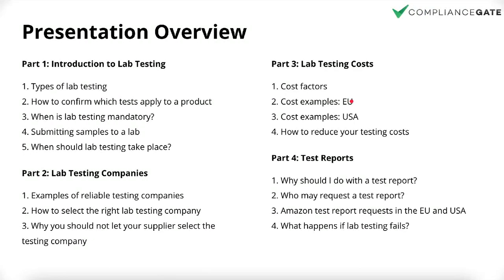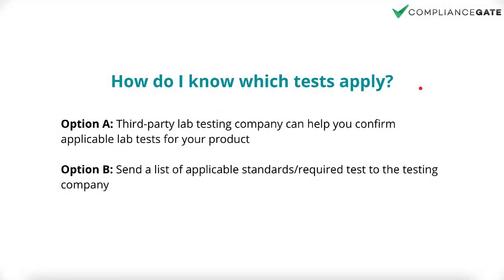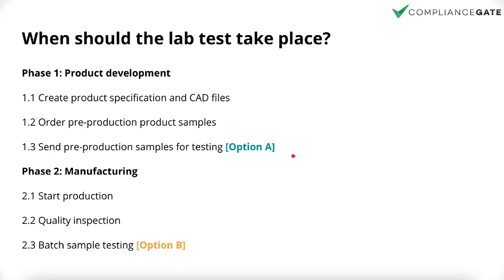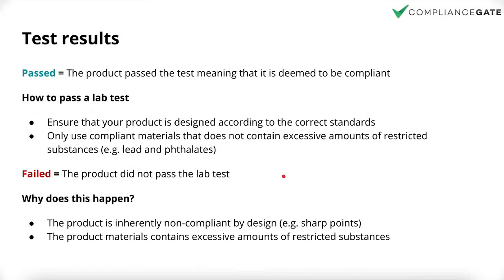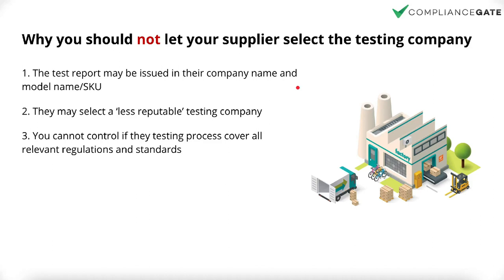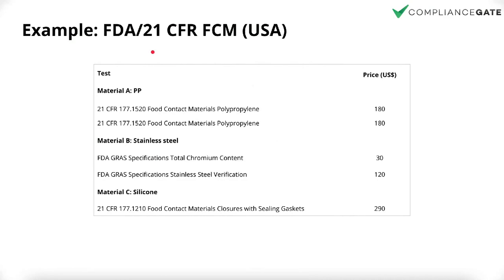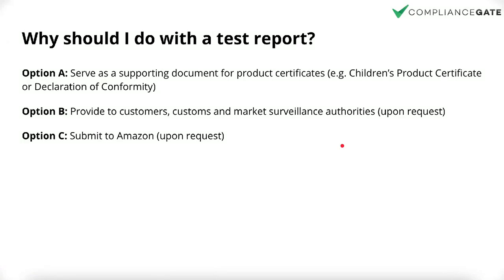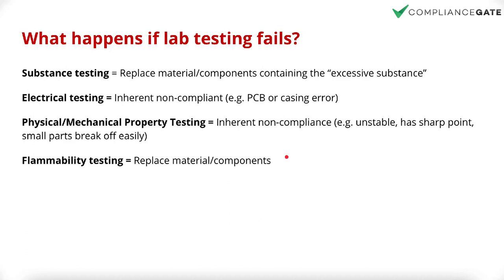Product Safety Testing Requirements in the United States and the European Union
Third-party lab testing is often mandatory when selling products in the US, EU, UK, and many other countries. In this video tutorial, we when and why lab testing is necessary, how to keep your costs down, and much more.

The lessons you will learn can be directly applied in essentially any industry, including textiles, home products, children’s products, electronics, and others.

Notice that this video was originally broadcast as a webinar in 2021. As such, some parts may be outdated.

Part 1: Introduction to Lab Testing

Types of lab testing

How to confirm which tests apply to a product

When is lab testing mandatory?

Submitting samples to a lab

When should lab testing take place?

Part 2: Lab Testing Companies

Examples of reliable testing companies

How to select the right lab testing company

Why you should not let your supplier select the testing company

Part 3: Lab Testing Costs

Cost factors

Cost examples: EU

Cost examples: USA

How to reduce your testing costs

Part 4: Test Reports

Why should I do with a test report?

Who may request a test report?

Amazon test report requests in the EU and USA

What happens if lab testing fails?